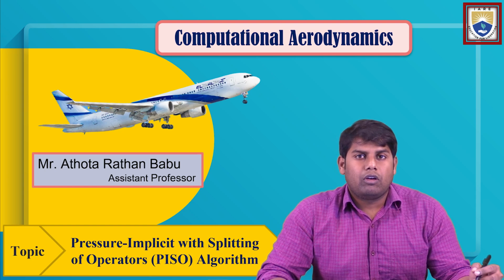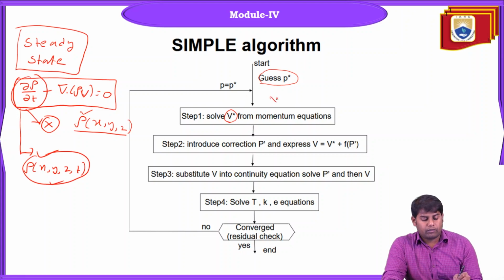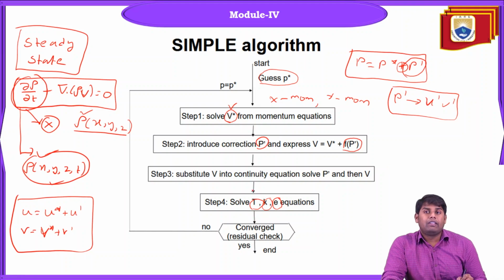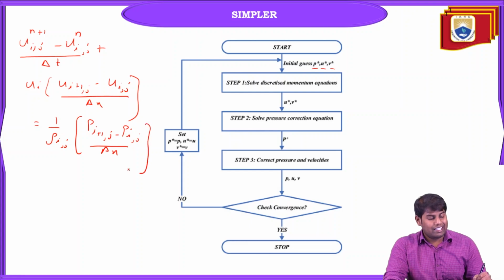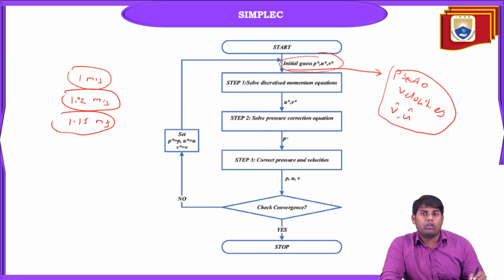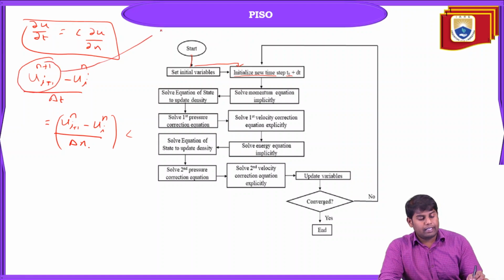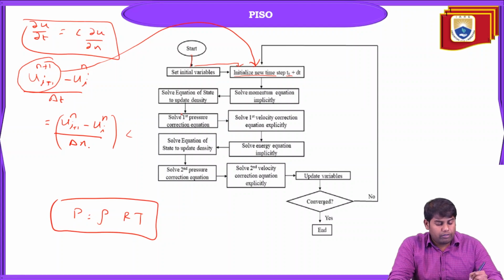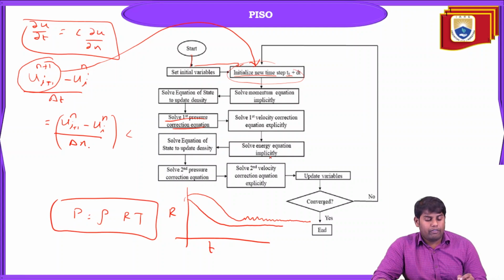Pressure Implicit with Splitting of Operators PISO Algorithm by Mr. Athota Rathan Babu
Pressure Implicit with Splitting of Operators PISO Algorithm by Mr. Athota Rathan Babu | IARE

Telangana, India.